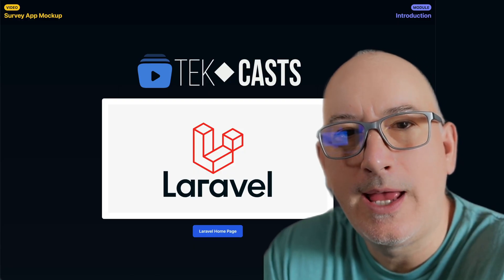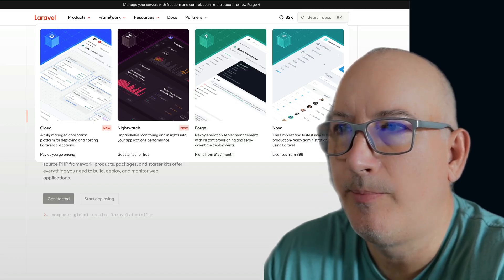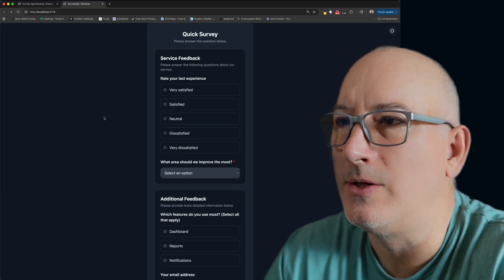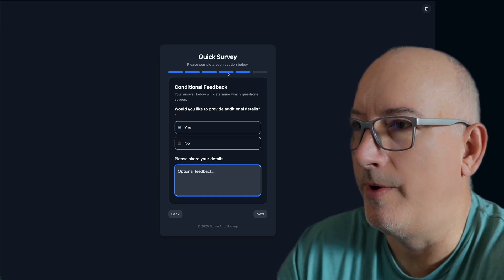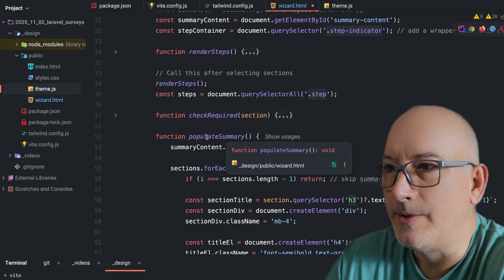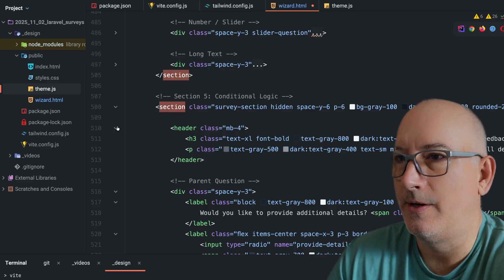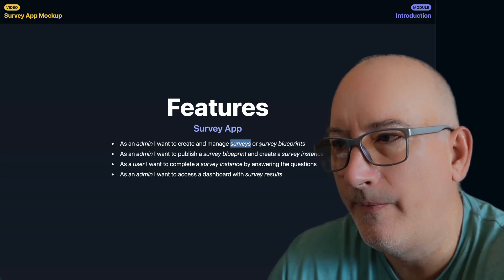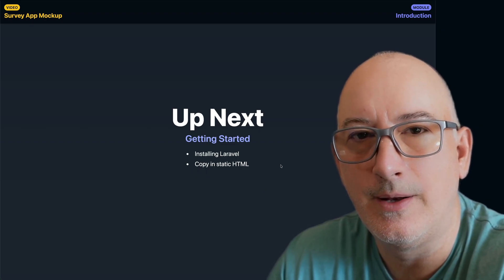Survey App Mockup Review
Welcome to the Laravel Survey App series — where we’ll transform a static HTML survey page into a powerful, data-driven Laravel application! 🚀
In this first episode, we’ll review the project mockup, explore the data model, and outline the core features that will shape the app. You’ll get a clear vision for what we’re building — from admin dashboards and dynamic surveys to real-time results and data visualization.

🔍 In this video, we’ll cover:

Reviewing the static HTML survey design
Discussing the data model (surveys, sections, questions, responses)
Defining the key app features for admins and users
Linking to the GitHub repo for source code access
Tagging the initial version: git tag video_01

You’ll see how to think like a Laravel developer from the start — modeling data relationships, planning for dynamic rendering, and setting up a roadmap for a real-world web app.

📺 Up Next
Next episode: Getting Started with Laravel — we’ll install Laravel and bring in our static HTML mockup to kick off the build!